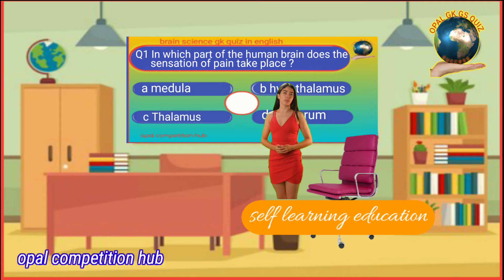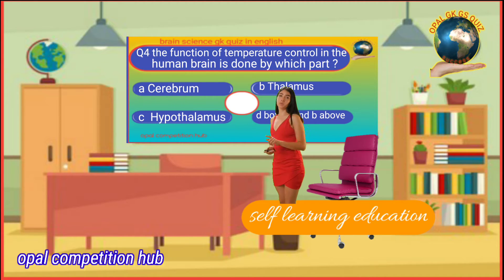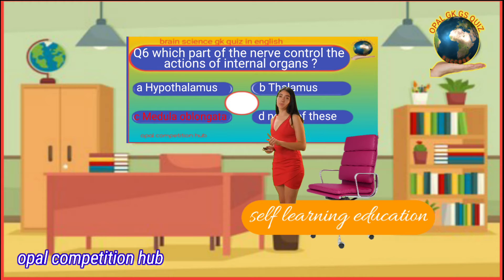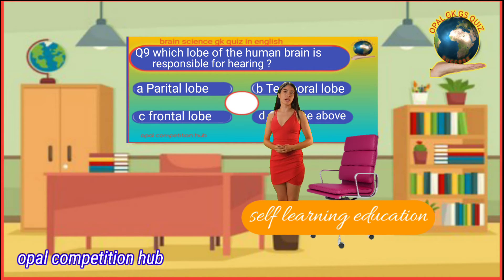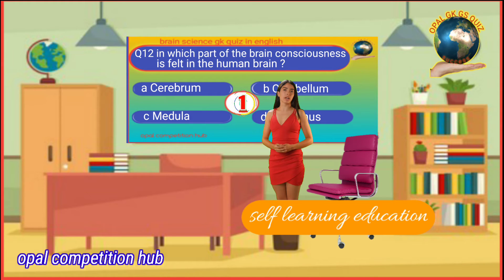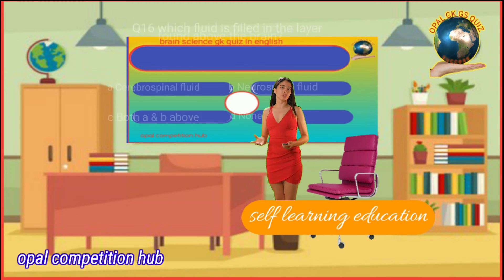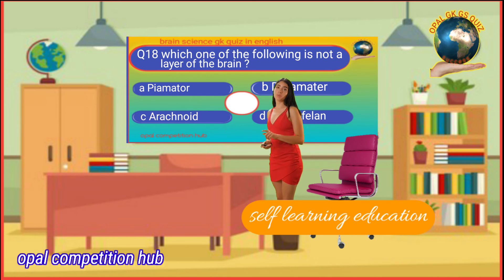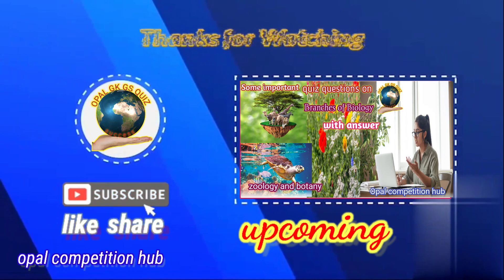Human brain top 20 GK quiz in English with answer Opal competition hub Opal science GK in English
Human brain top 20 GK  quiz in English with answer
Opal competition hub
Opal science GK in English brain
biology 20 human brain quiz
GK quiz on human brain in English
human brain important question with answer
what are some questions about the brain
what is the longer part of the brain
human brain quiz
facts about the human brain quiz answer top question
human brain quiz with answer
brain quiz online
brain quiz for adult
parts of the brain
human brain quiz with answer in English
human brain quiz with answer pdf
multiple choice question with answer on brain
MCQ on human brain in English
brain GK
Opal competition hub
chandeshwar science GK GS in English
question on human brain class 10
question on human brain class 9
question on human brain class 11
question on human brain class 12
GK questions general science biology
quiz on Brain railway SSC exam competition exam
Opal science GK quiz in English
science GK quiz in English
vs vertical section of brain
structure of human brain
human brain diagram
human brain size GK quiz for patwari exam
human science GK quiz for samvida shikshak
brain top 20 question answer for PAT exam
human brain top 20 question for ppt exam
brain top 20 GK quiz for PMT exam
railway top 20 GK quiz for group d exam
top 20 GK science question answer for JE
human brain top 20 GK question answer in English for TO exam